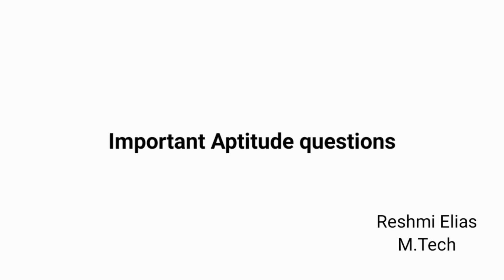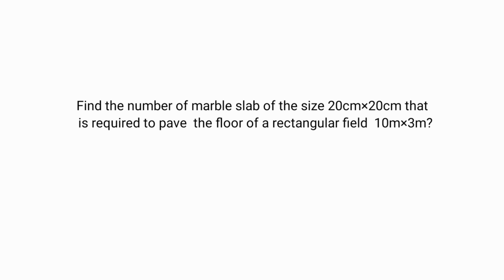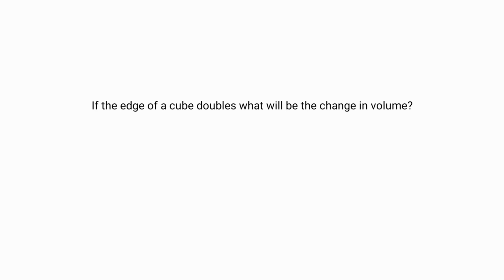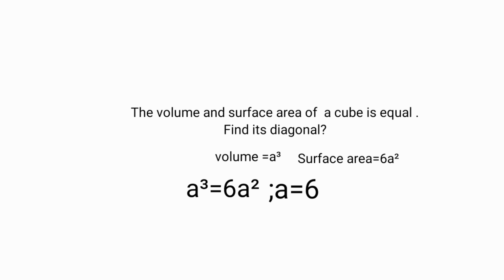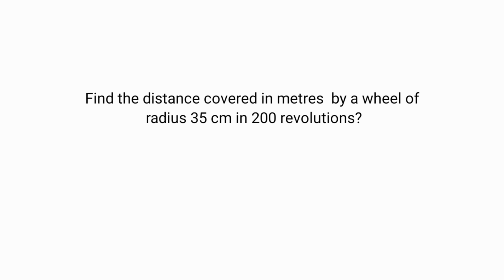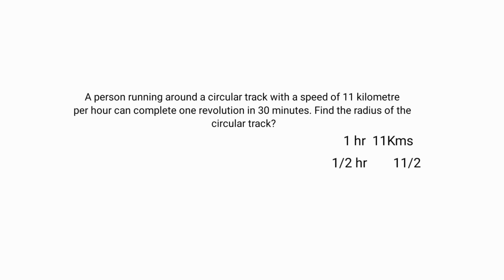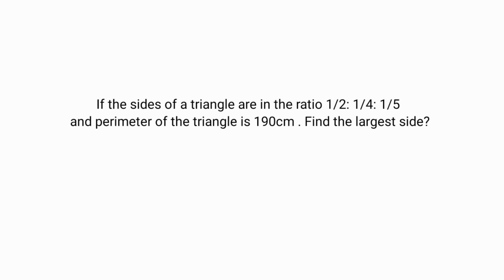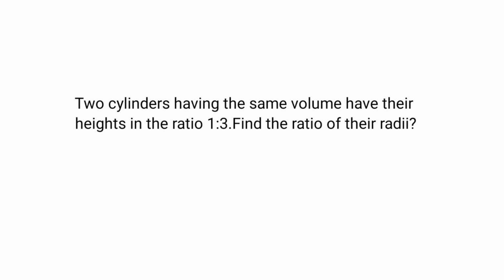Aptitude questions related to geometry | Easy tricks and shortcuts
Hi
In this video I have discussed some of the questions related to geometry. Hope this will be helpful for all those who are  preparing for various competitive
competitive exams like railway, SSC and other competitive exams.